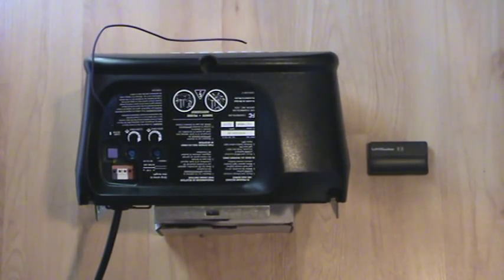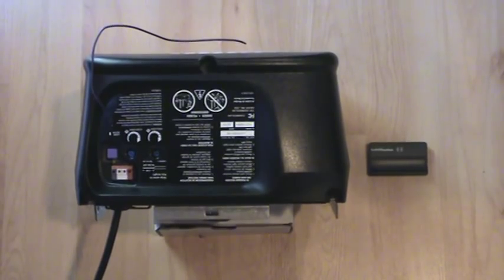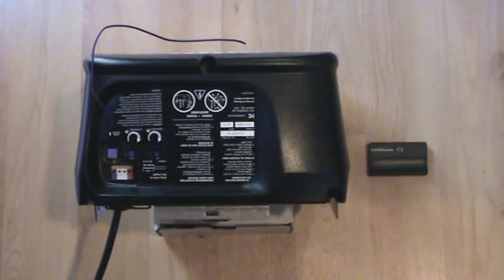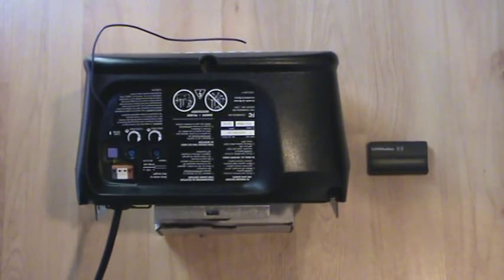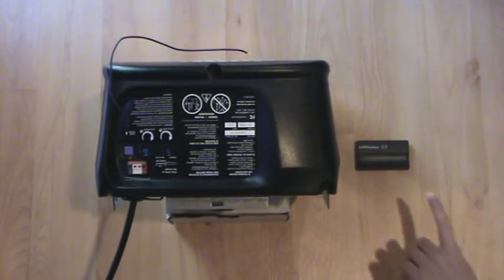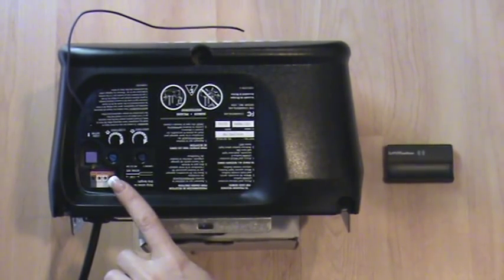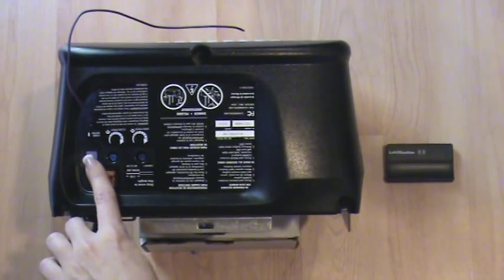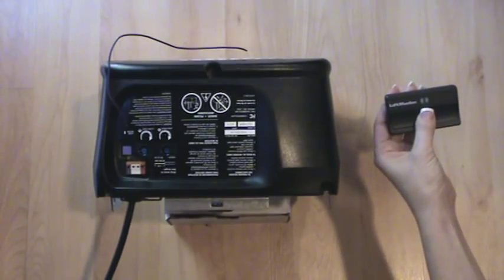Programming Liftmaster Rolling Code Remote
Understanding Rolling Code Technology and programming a Liftmaster Security+ 371LM Remote